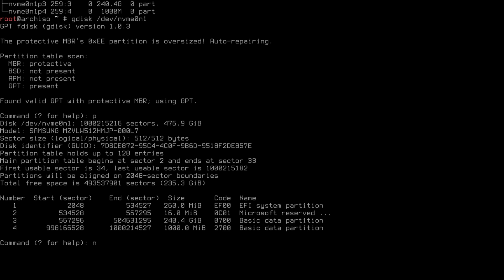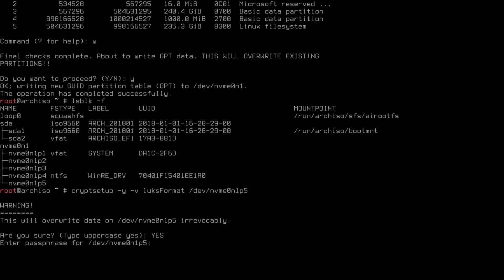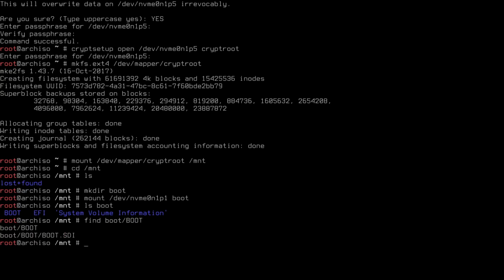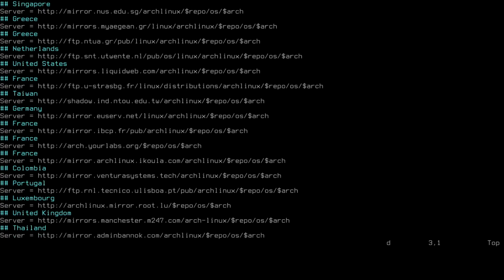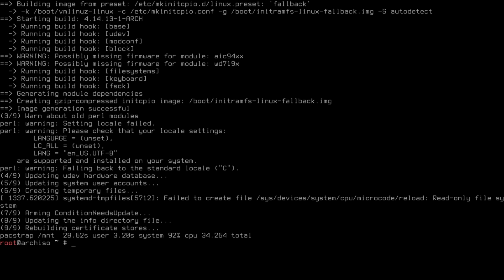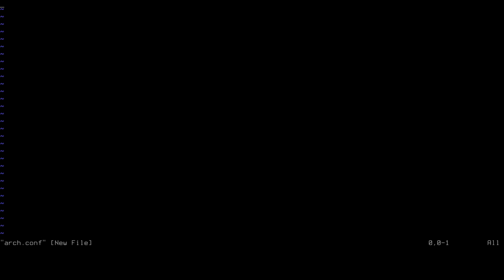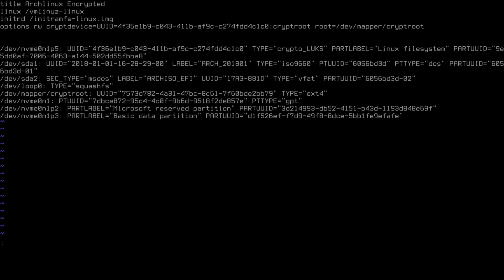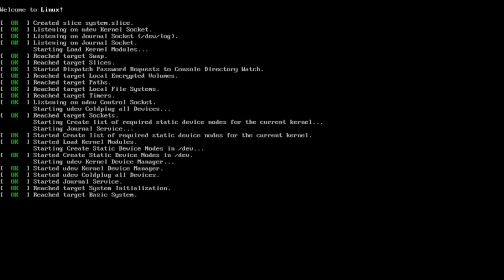Arch install on a T25 Part 3: Partitioning and bootstrapping for Dual boot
Gdisk's defaults for creating a partition between the shrunk Windows OEM crap are surprisingly good!

Unfortunately whilst configuring the boot hooks, I went for the systemd hooks which turned out to be a poor decision!